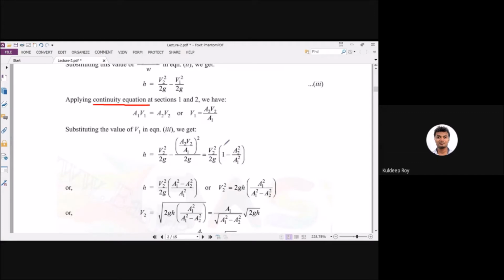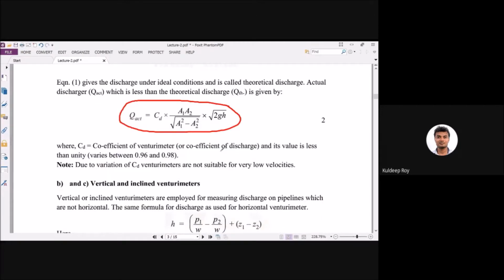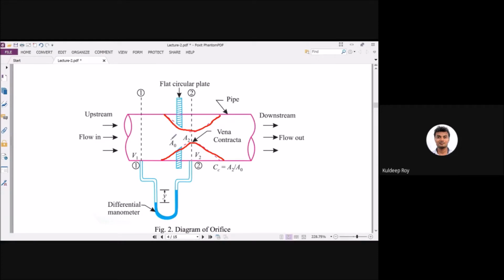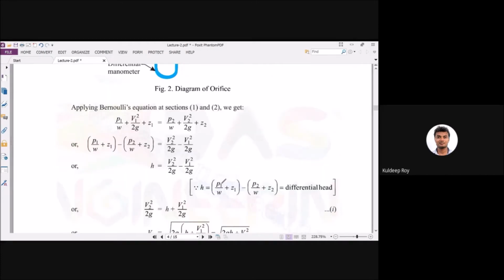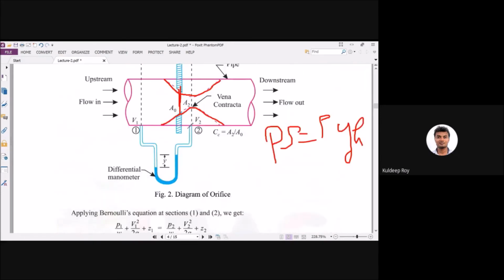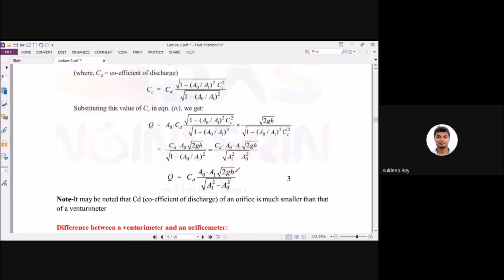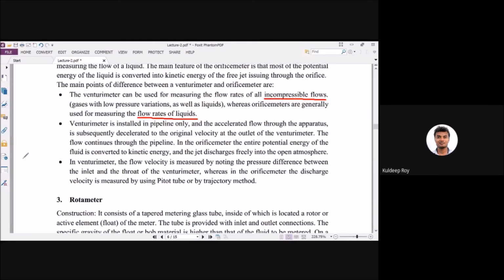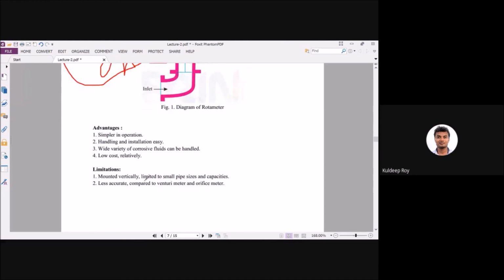Bioprocess Engineering –I | Venturi, Orifice and Rota meter | AKTU | MIET | 2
AKTU Syllabus

Unit I: Fluid Properties: Viscosity, Newton’s Law of viscosity, Kinematic Viscosity, Rheological Diagram, Euler Equation, and its application, Derivation of Bernoulli Equation from Euler Equation, Applications of Bernoulli’s Theorem, Pascal’s Law, Hydrostatic Law. Measurement of Pressure: Definition of Gauge and & Absolute Pressure, Barometer, Various Manometers (Piezometer, U-tube manometer, Single column manometers, U-tube & Inverted U-tube differential manometers) & their industrial applications.

Unit II: Flow Measuring Equipment: Head Flow Meters, Nozzel Meter, Orifice Meter, Venturi Meter, Area Flow Meters, Rotameter, Pitot Tube & Applications of these equipments. Pipe fittings, major and minor losses in pipe flow, Calculation of Pressure Drop in a Pipe, Equivalent Length & ‘K’ factor, Methods of finding dimensional numbers - methods of governing equations, Method of force ratios, and Buckingham’s π method. Reciprocating pump & its applications. Centrifugal Pumps and its applications.